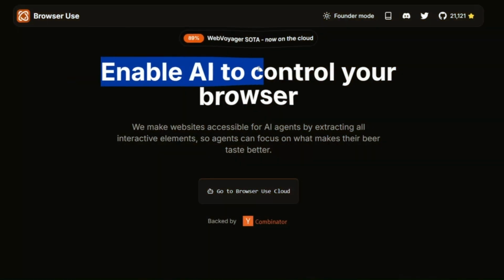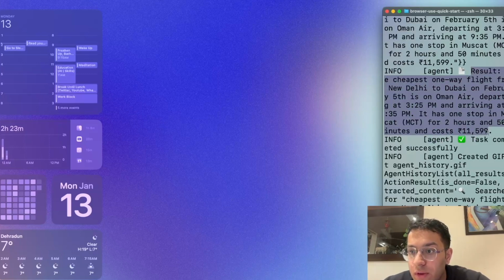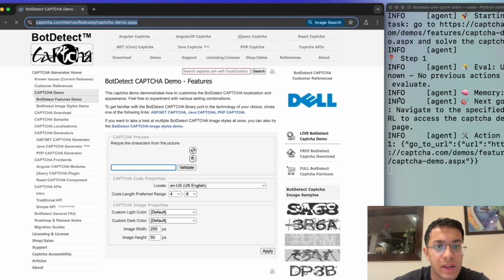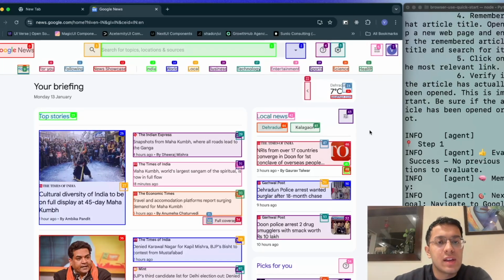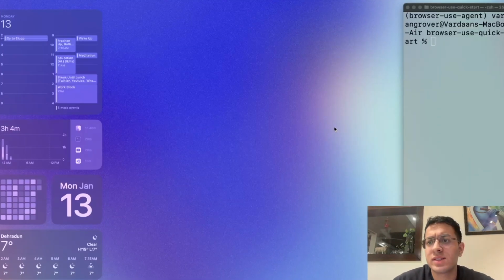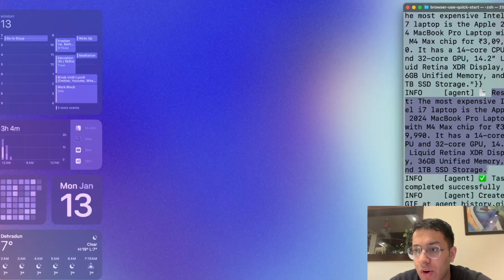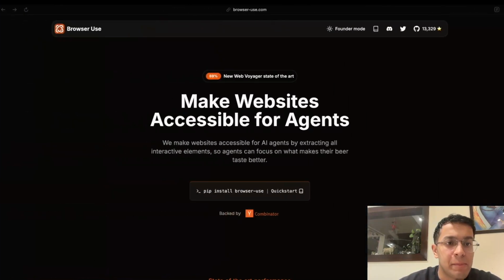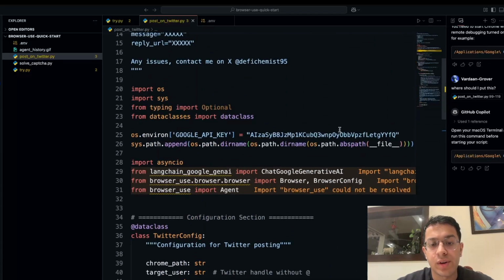I Gave this AI My Google Chrome Access (Here’s What Happened…)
In this video: I Gave this AI My Google Chrome Access (Here’s What Happened…). I test Browser-Use, a groundbreaking open-source AI agent that can navigate the web just like a human!

In this hands-on demonstration, I'll show you:
- How Browser-Use autonomously controls Chrome to perform real-world tasks
- Step-by-step setup guide for your own use
- Live tests of the AI completing complex web tasks
- Common issues and their solutions

⏱️ Timestamps:
0:00 : Introduction
0:37 : Task 1
2:48 : Task 2
4:29 : Task 3
7:54 : Task 4
10:23 : Setup Guide

🔥 Watch the AI:
Search and compare prices on Amazon
Find the best flight deals on Google Flights
Research news and draft tweets automatically
Navigate through CAPTCHAs without human input

💡 Pro Tip: Make sure to watch until the end for the complete setup guide and best practices for using Browser-Use effectively!

Have questions about Browser-Use? Drop them in the comments below! 👇